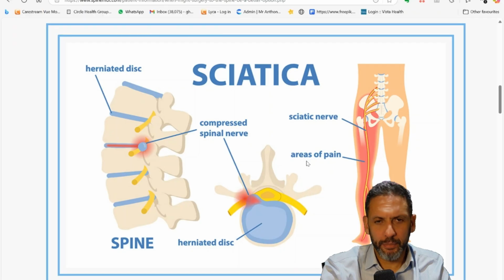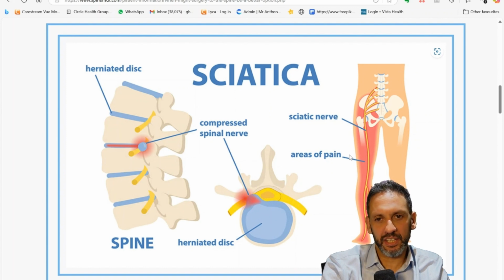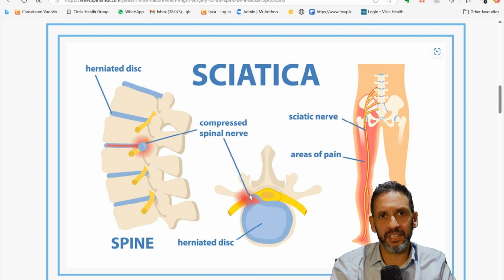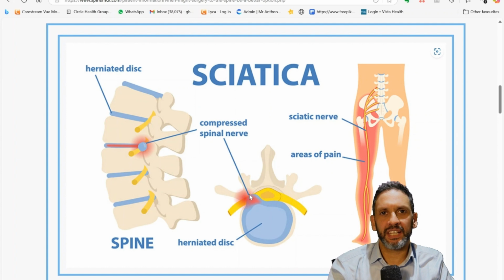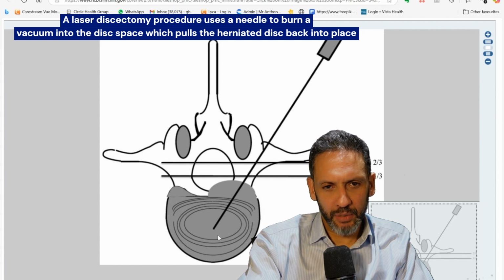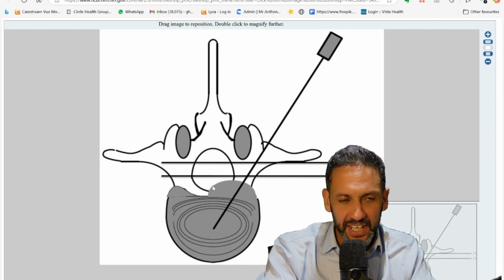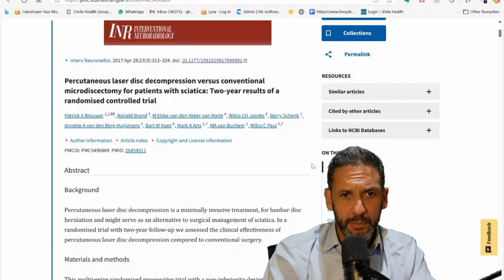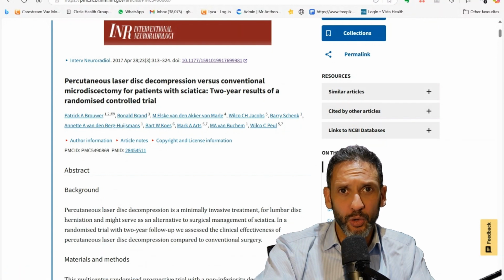Laser discectomy - Spine surgeon explains why he doesn't like it.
Laser Discectomy – Spine surgeon explains why he doesn’t like this procedure.

Laser discectomy is a minimally invasive method of treating lumbar disc herniation causing sciatica. In this video I explain the procedure and why I personally do not offer it to patients.

I started The Spine MDT to build a network of all the different professions of spine care (osteopathy, physiotherapy, chiropractic and pain management) under my oversight as a spinal neurosurgeon to keep open and clear channels of communication between the people treating my patients. This has helped patients find the least invasive solution that gives the longest lasting result.